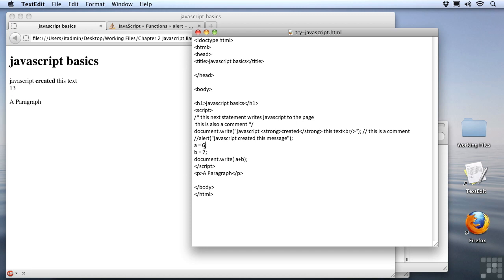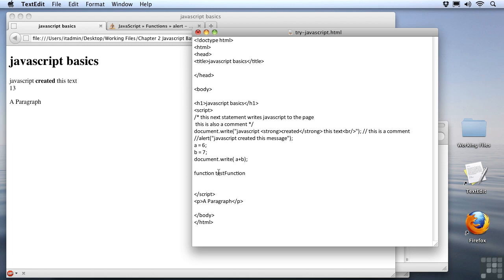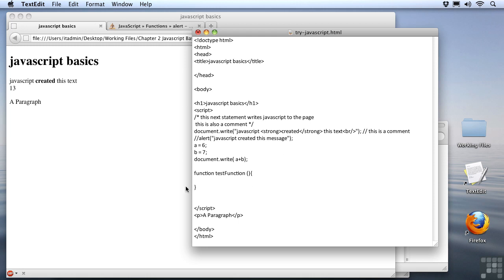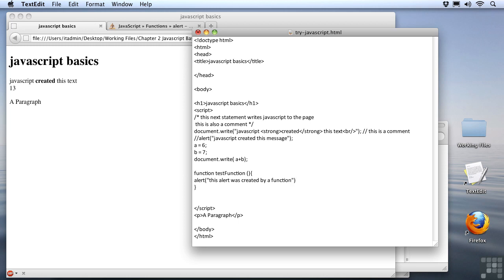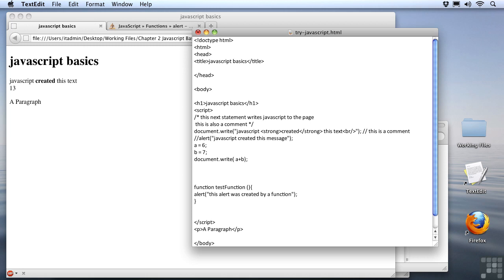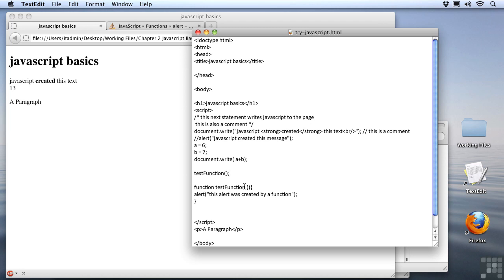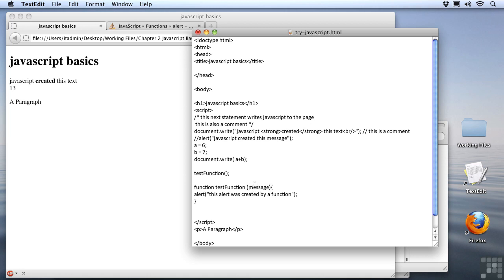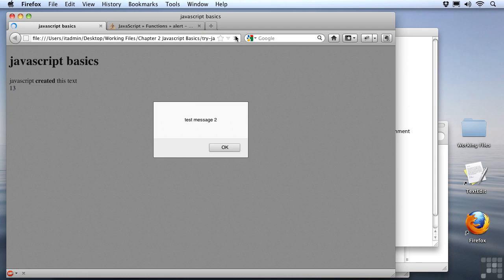0205 Using Functions